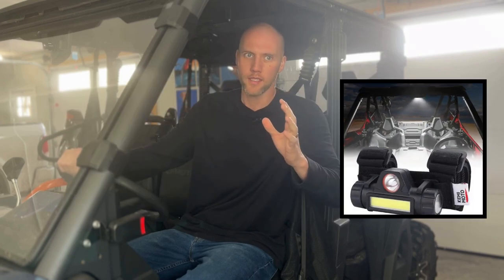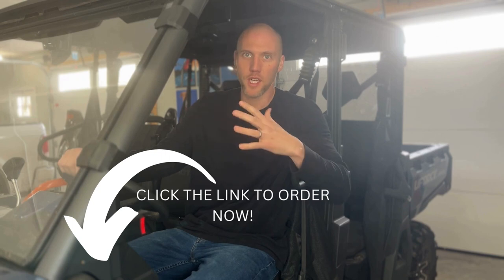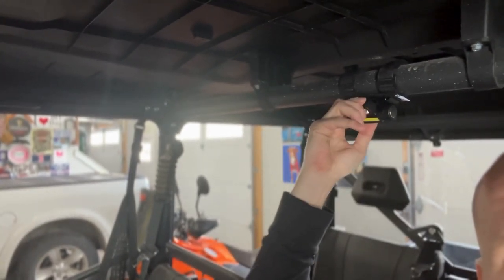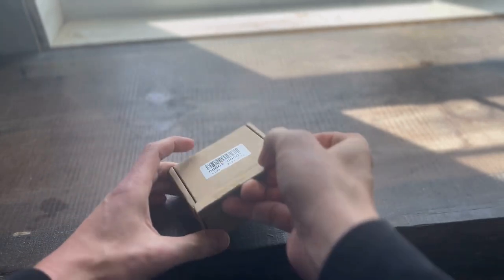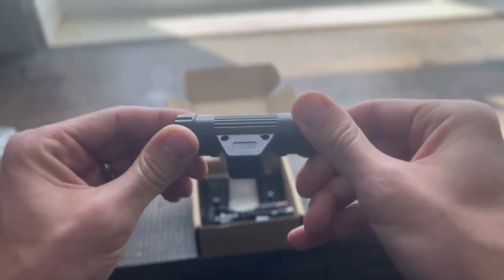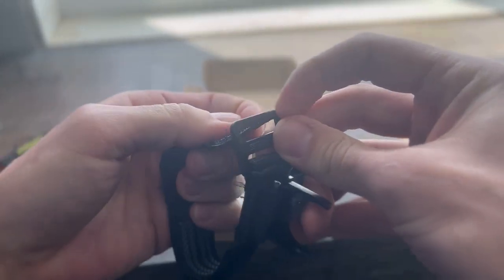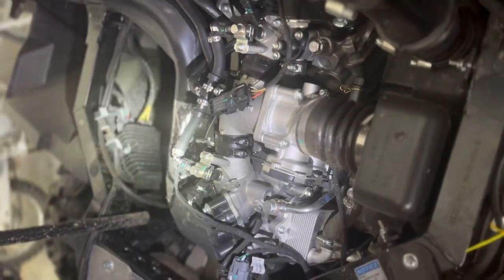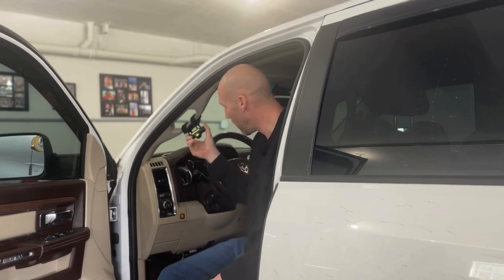UNIQUE FLASHLIGHT AND DOME LIGHT!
THANK YOU TO KEMI MOTO FOR SENDING THIS AWESOME LIGHT TO REVIEW!

BE SURE TO CLICK MY ASSOCIATE LINK AND GET A BOX OF THEM ORDERED!

2 PACK
KEMI MOTO AMAZON STORE